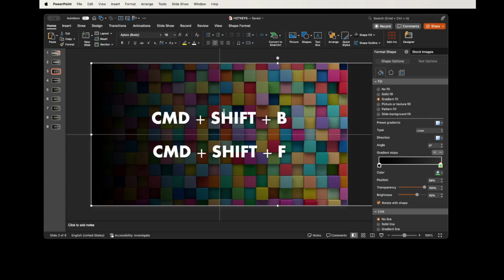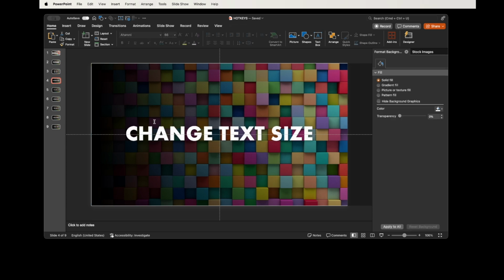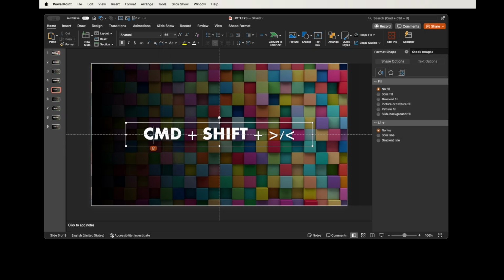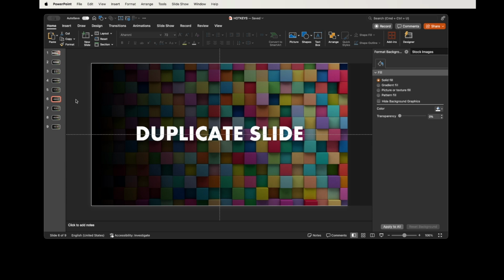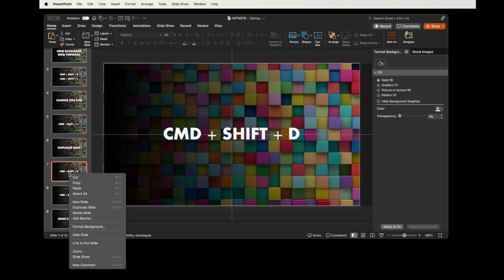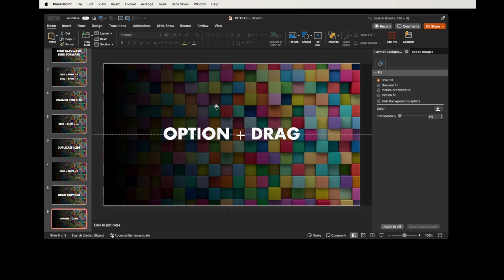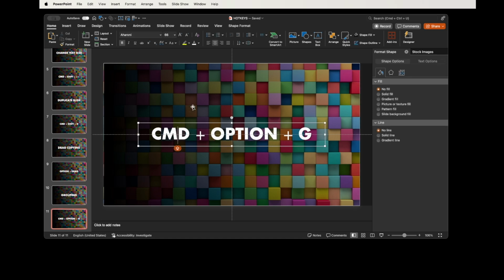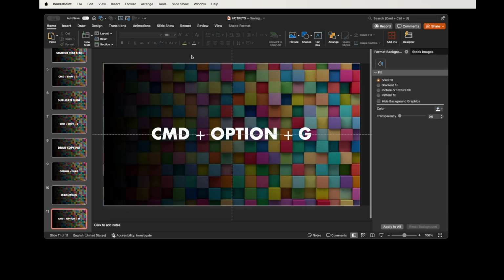Best PowerPoint Hotkeys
The top 5 must-know PowerPoint hotkeys! ⚡ Whether you're a PowerPoint beginner or a seasoned pro, these hotkeys will help you work faster and more efficiently. Master these shortcuts, and you'll be the envy of all the corporate drones!

In this tutorial, we will guide you through:

🔥 The Ultimate Time-Saving Hotkeys: Discover the top 5 PowerPoint shortcuts that will save you time and streamline your workflow. These are the shortcuts every PowerPoint user needs to know!

🖱️ Effortless Slide Navigation: move objects, and access key features in just seconds. No more hunting through menus—these hotkeys will put the power at your fingertips.

🎨 Quick Formatting Tips: Speed up your design process by using shortcuts to format text, align objects, and apply styles instantly. Create polished slides with just a few keystrokes.

💡 Power User Tricks: Unlock advanced hotkeys that will take your PowerPoint game to the next level. Whether you’re presenting or designing, these shortcuts will make your workflow smoother.

⏱️ Real-Time Demos: Watch as we demonstrate each hotkey in action, showing you how to apply them to real presentation scenarios. You'll be amazed at how much faster and easier PowerPoint can be!

By the end of this tutorial, you'll have a solid grasp of the top 5 PowerPoint hotkeys that can transform the way you work. Whether you’re preparing for a big presentation, working on a project, or just want to speed up your slide creation, these shortcuts will be game-changers.